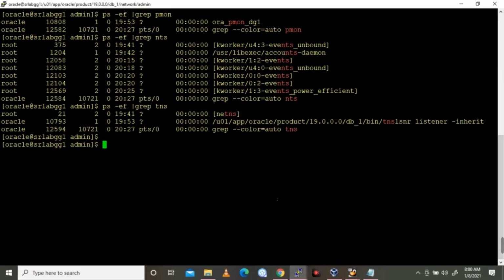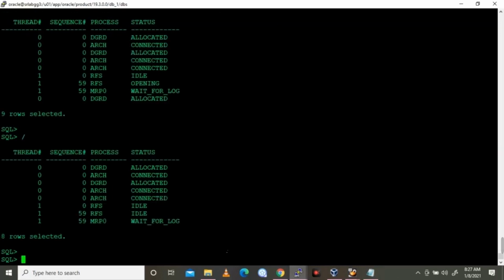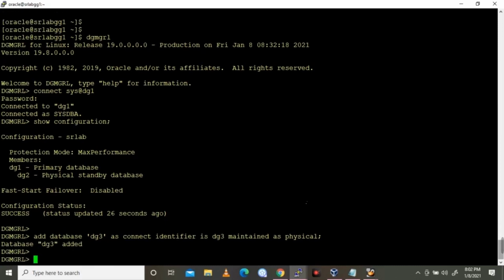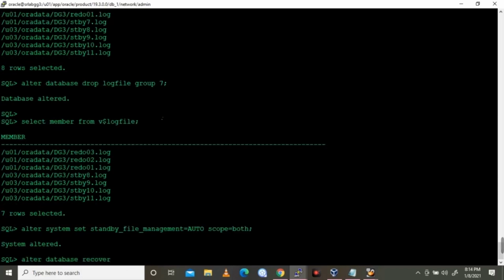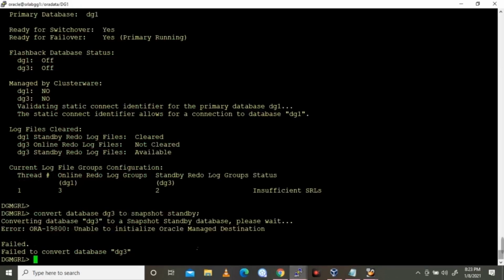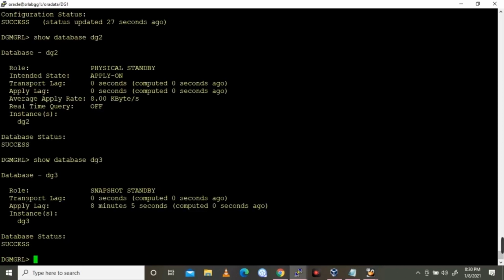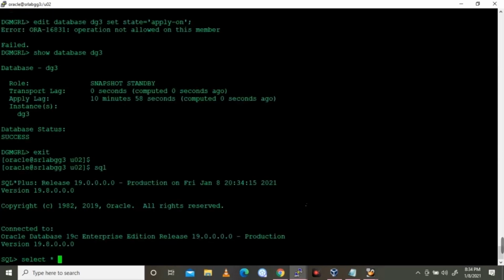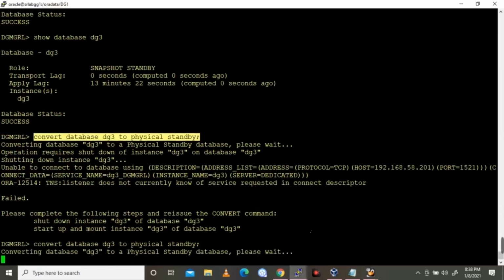Oracle 19c | Converting Physical Standby to Snapshot Standby through Data Guard Broker | DGMGRL Demo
In this video, demonstrated creating additional physical standby database and adding physical standby database to dataguard broker through DGMGRL utility. After that converting physical standby database in to snapshot standby database. After validating converting back to snapshot standby database to physical standby database.

Introduced in 11g, snapshot standby allows the standby database to be opened in read-write mode.

When switched back into standby mode,All changes made whilst in read-write mode are lost. This is achieved using flashback database, Oracle provides an unique feature where the physical standby database can be opened in READ WRITE mode to perform update able transactions.

Quite often we have the standby database opened in READ Only mode for reporting purposes and optionally have the active dataguard implemented, but a snapshot standby database can be used to perform both READ and WRITE activities. Most importantly, a snapshot standby database keeps receiving the redo data from the primary database but does not apply them.

These redo data received from the primary database would be applied only when the snapshot standby database is converted back to the Physical standby mode.

There by the snapshot standby database provides data protection on primary database.

Cheers!
Ramesh.